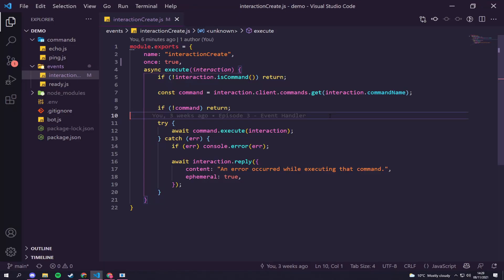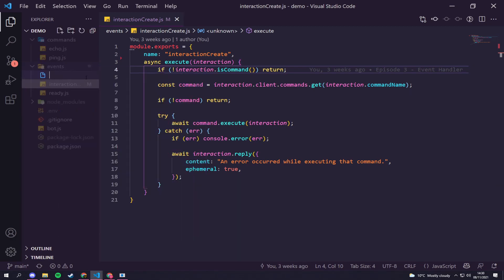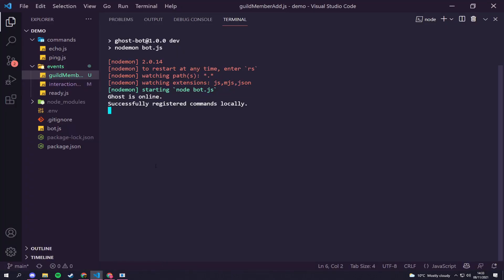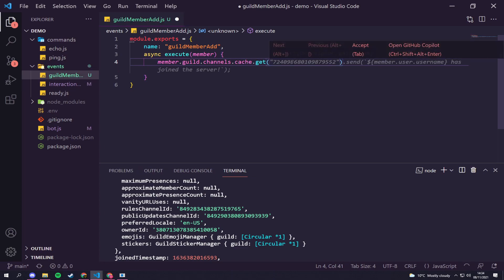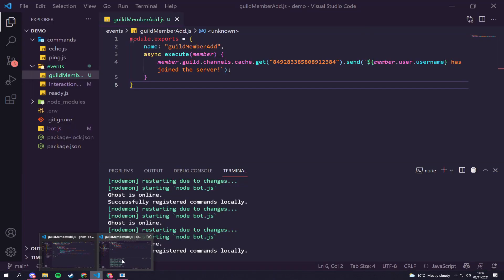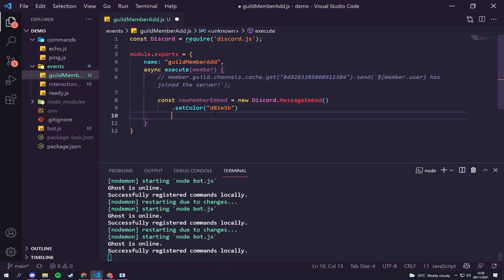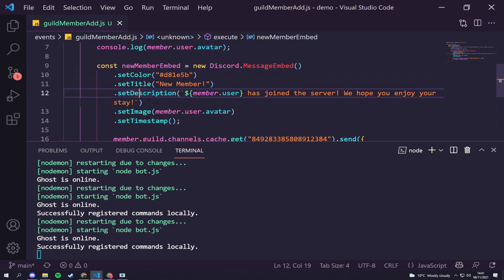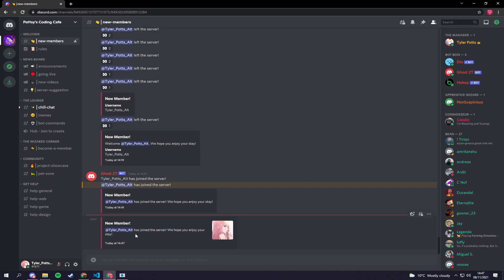Welcome & Goodbye Messages | Discord JS v13 #4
Learn how to build a discord bot using Discord JS v13 & NodeJS - In this video we learn how to buiild welcome & member left messages, including custom messages and embeds using discords embed API.